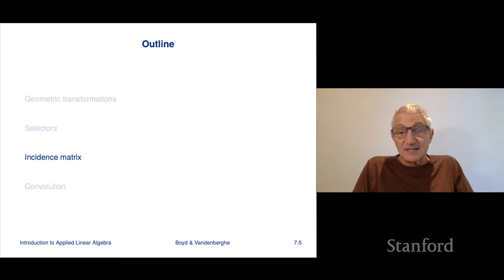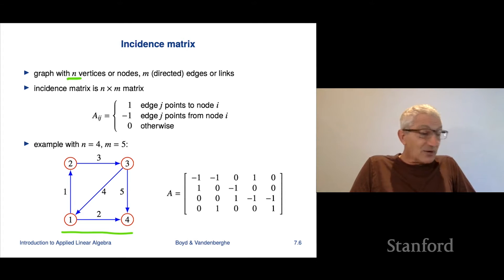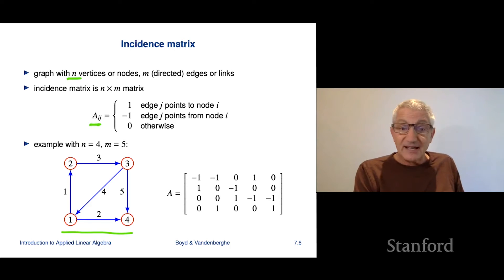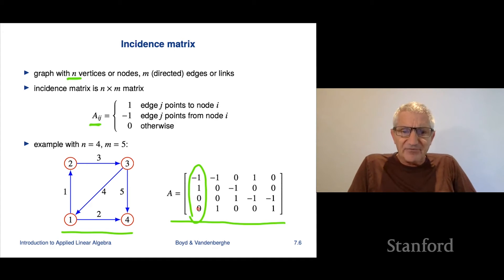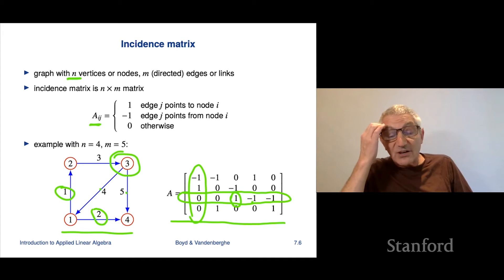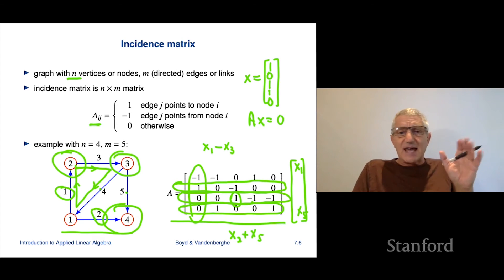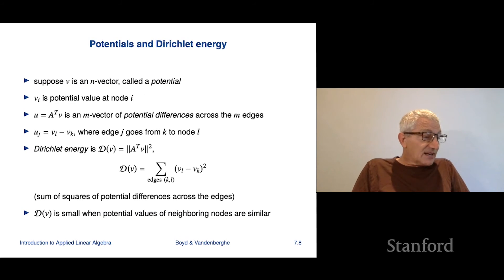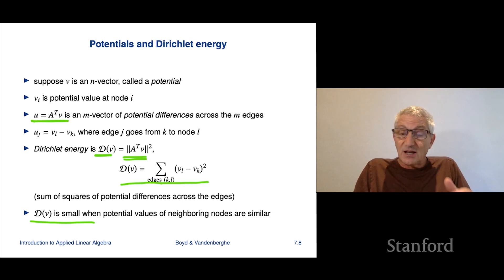Stanford ENGR108: Introduction to Applied Linear Algebra | 2020 | Lecture 21 - VMLS incidence matrix